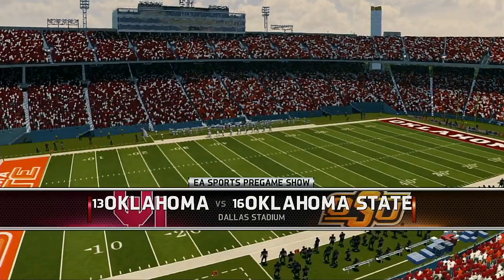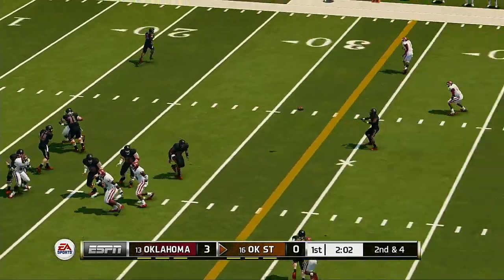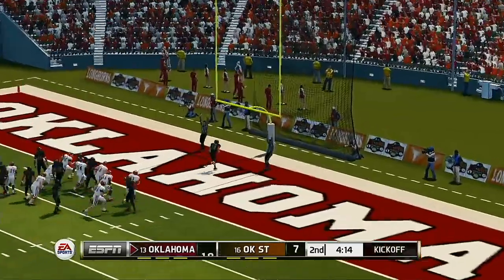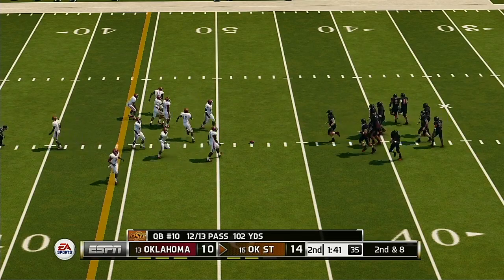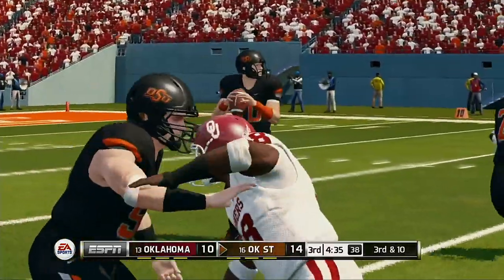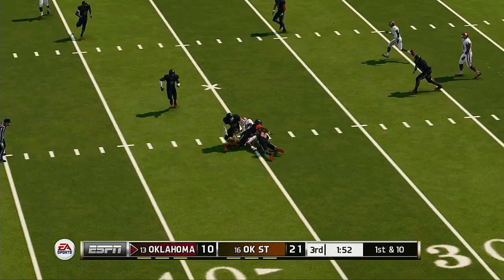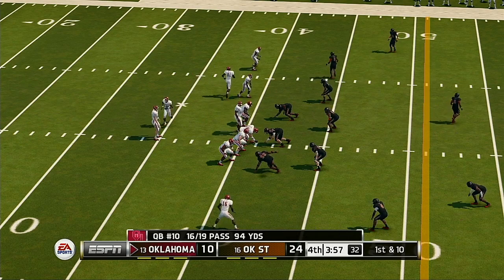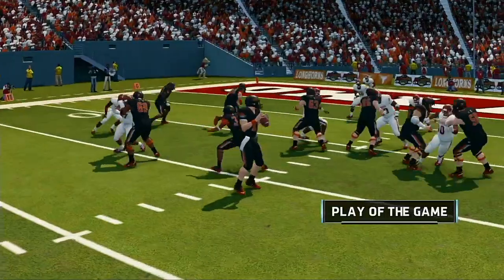NCAA Football 2020 Season Big XVI LEEMAN Division Championship Oklahoma VS Oklahoma State